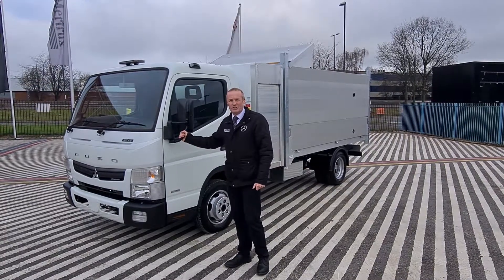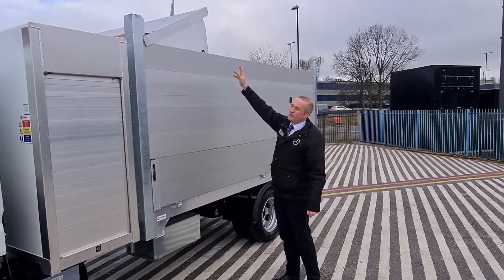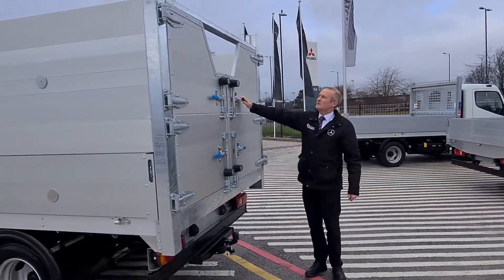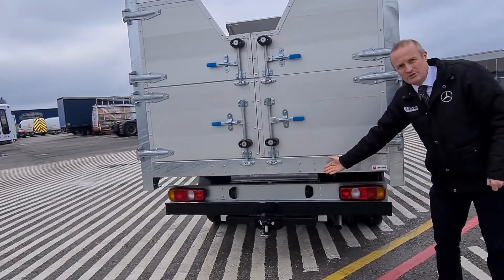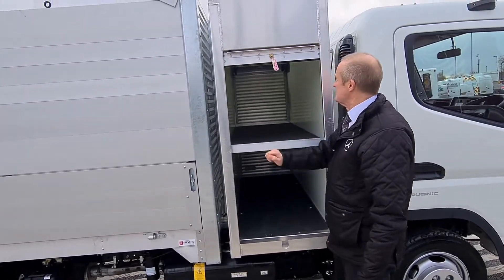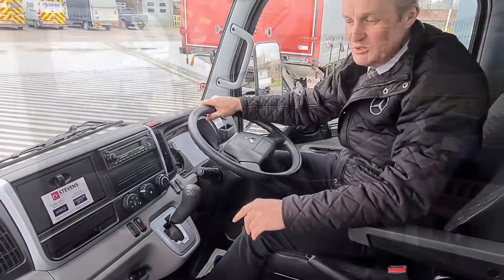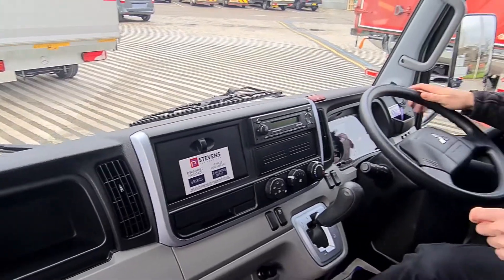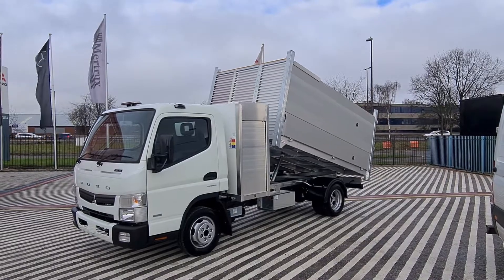FUSO Canter 3C15 (Duonic) 3400 Arbor Tipper Body Walkaround Video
Vehicle Specification:
Canter 3C15 (Duonic) 3400 Arbor Tipper Body
Brand New - Delivery Miles
3 Year Unlimited Mileage Warranty
Arbor Tipper Body by P.D Stevens Ltd
External length: 3270 mm 10.7 Ft
External Width: 1950 mm 6.4 Ft / Inch
Height of Sides: 1200 mm 47.2 Inch
*Body weight: 780 kg
Fully Galvanised Steel Sub Frame and Base frame with Rope hooks
UTG Hydro electric Underfloor Tipping Gear
Dash Mounted Tipper Controls
Alloy Plank Floor
Alloy Side Raves Incorporating 3prs of Lashing Rings
Fully Galvanised Headboard with Corrugated Alloy Lower Infill
Alloy One Piece Side Boards with Anti-Loose Fasteners
Alloy Hollow Plank
Lower Barn Doors with Locking Door Gear
Tow Bar with Ball and Jaw Coupling
Britax 400mm LED Low Profile Beacon Bar Mounted to Cab Roof
Arbor Pack:
800mm High - Alloy Plank Sides
400mm Upper Barn Doors with Stainless Hinges
Fixed Top Bar Across the Rear
800mm Deep Roof Flap with Side Wedges
Toolpod:
Toolpod Mounted Behind Cab
1950mm x 650mm x Cab Height
Alloy Narrow Lathe Shutter To N/S and O/S with Key Only Lock
Shutter and Lock Recessed Below Floor to Provide Additional Security
Constructed from Lightweight Panels and Alloy Framework
22mm Lightweight Scuffadeck Floor - Plastic Welded
Single Full Width Shelf Made From Lightweight Scuffadeck Flooring
Euro 6
This Vehicle Meets the Emission Standards for ULEZ
We Offer Nationwide Delivery or Click and Collect From Our Dealerships To Keep Your Business Moving
Need More Than One? We Can Help!